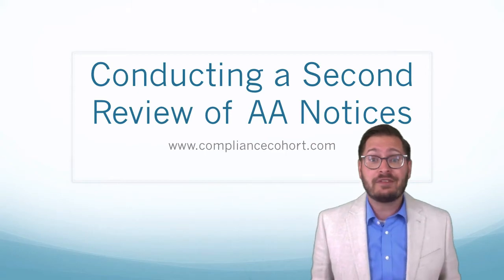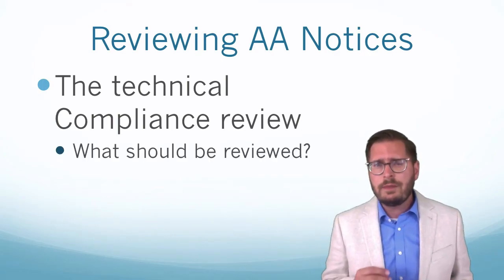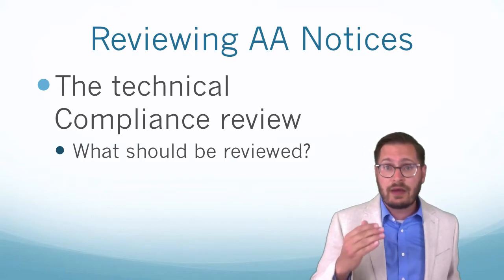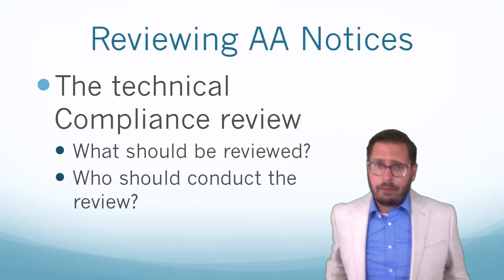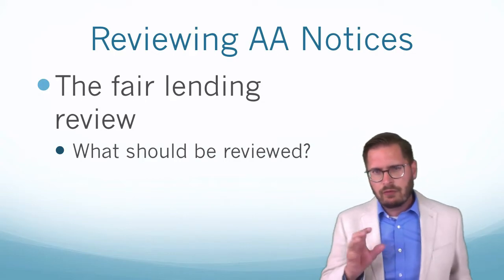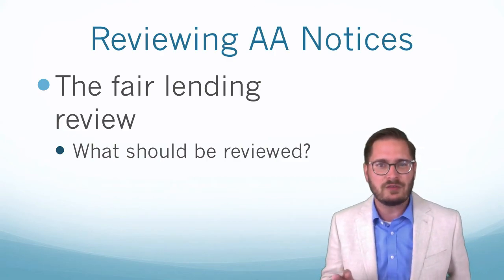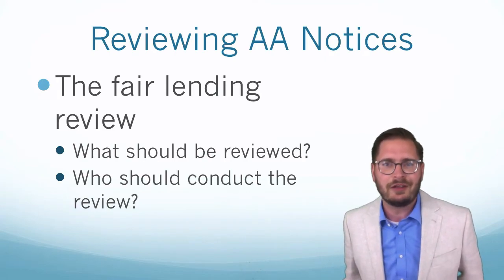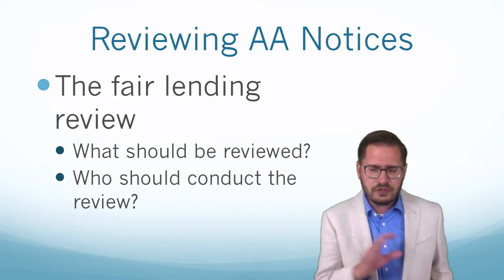Conducting a second review of AA Notices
In this Compliance Clip, Adam what should be considered when conducting a secondary review of adverse action notices. Adam also explains the two main things that every financial institution should look for during a review and provides some examples of what to look for.